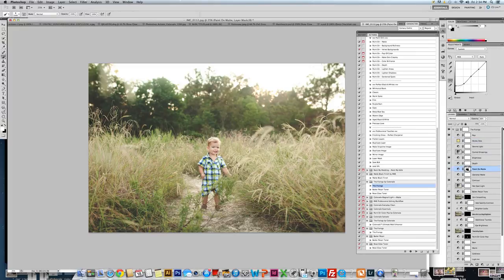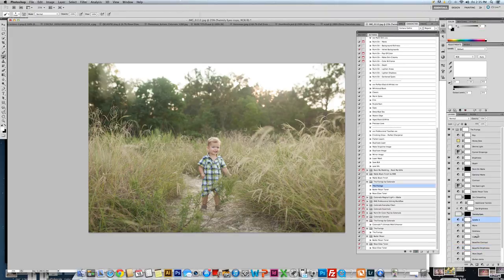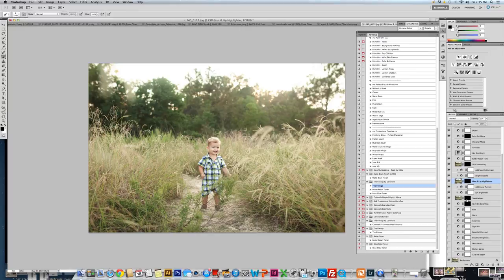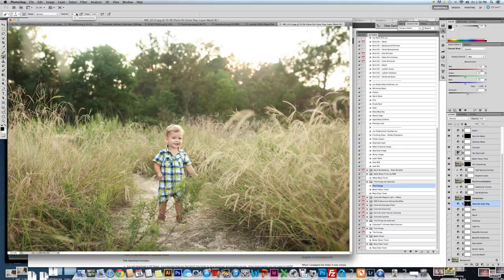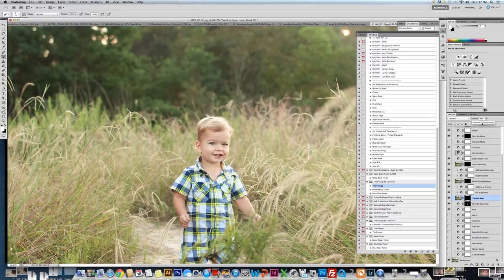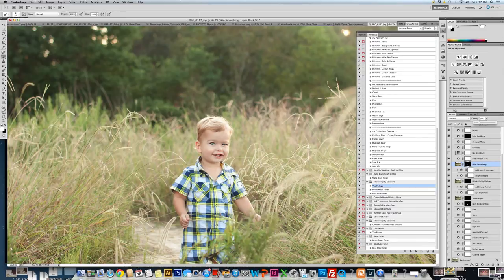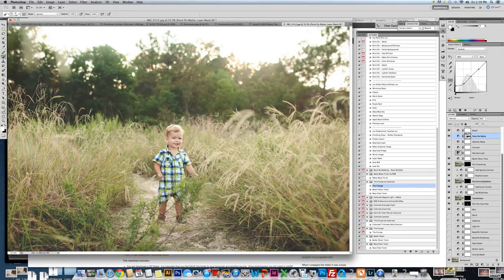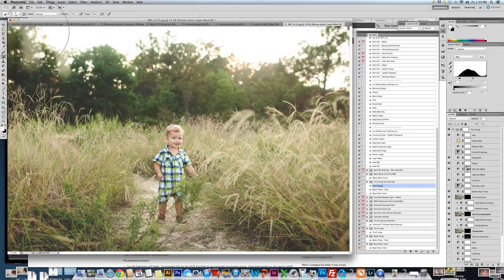How to use fixings photoshop action by Colorvale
How to use fixings photoshop action by Colorvale.  This is an all in one action that truly makes editing fast and simple!